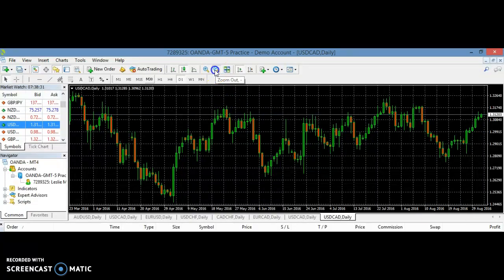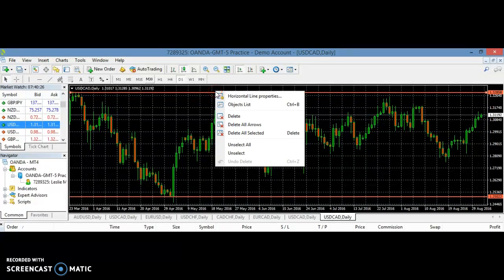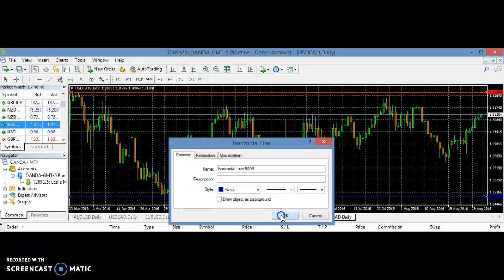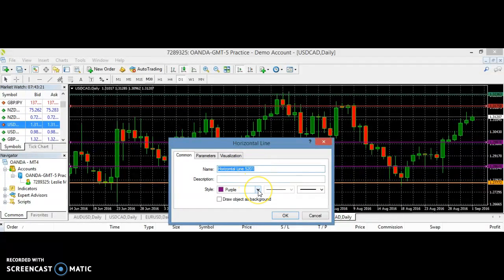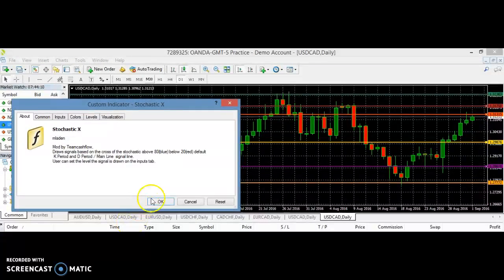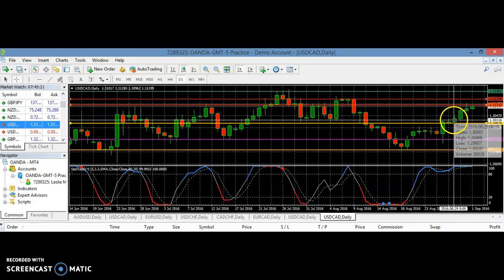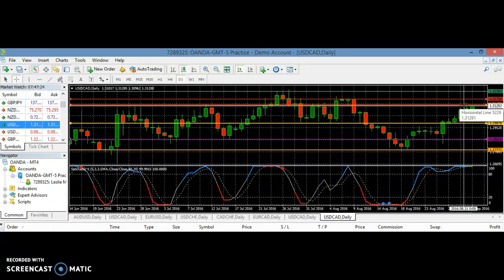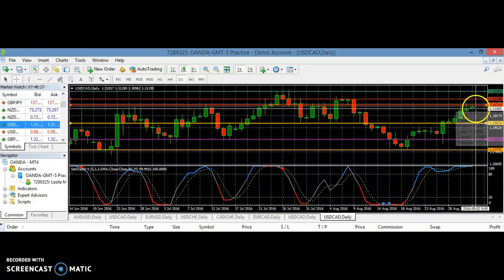Forex Notification Precision Trades Using Naked Charts Strat-egy #4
Coaching Leader
The art of patterns
Contact Leslie Live for coaching